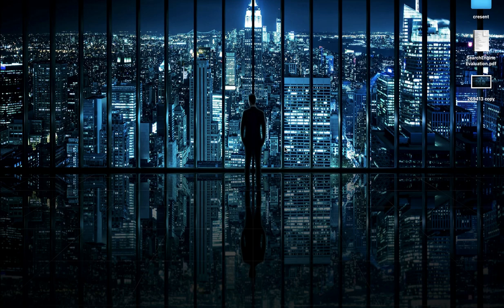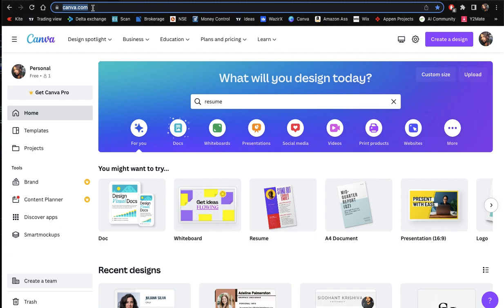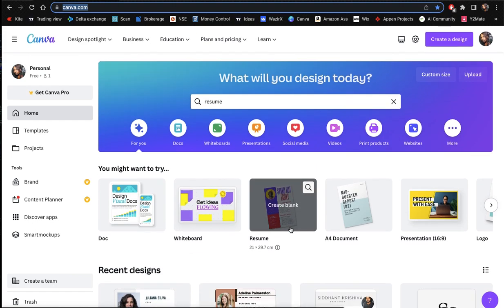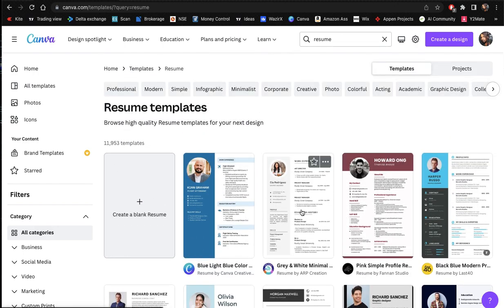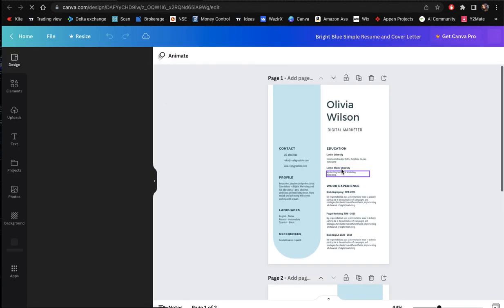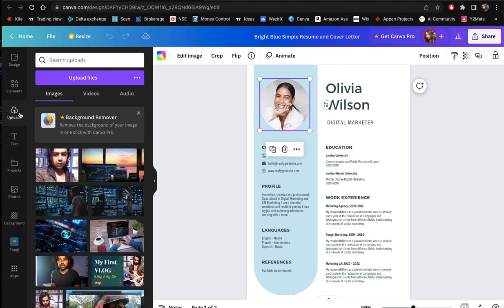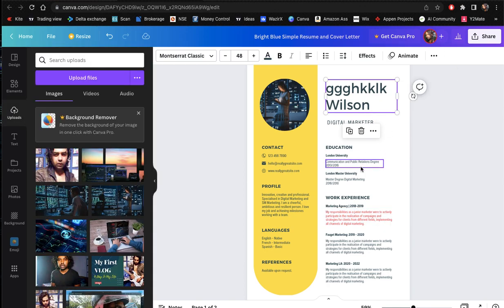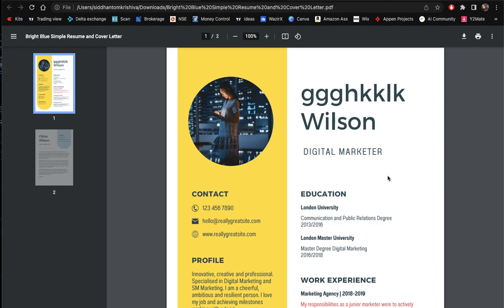Best Way to Create Resume IN 5 min. to get your Dream Job 100% Guaranteed . For 100 % FREE .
Best Way to Create Resume IN 5 min. to get your Dream Job 100% Guaranteed . For 100 % FREE . ONLINE JOB
amazon job
dream job freelance
Learn ne skills . personality development
cv 100 % free no Payment , no money
how to create resume
Canva